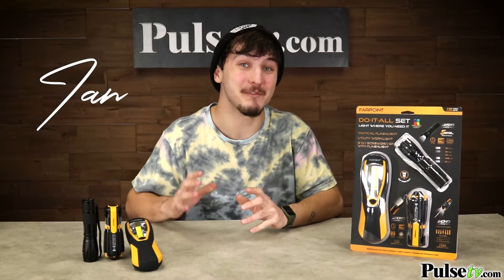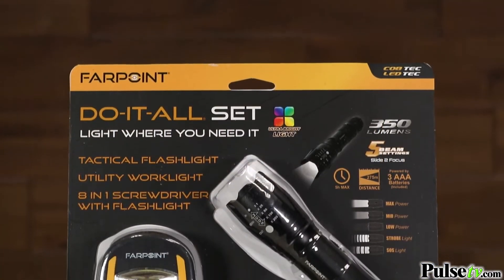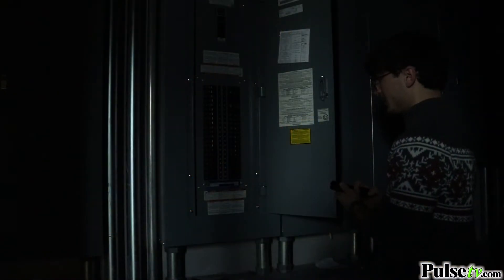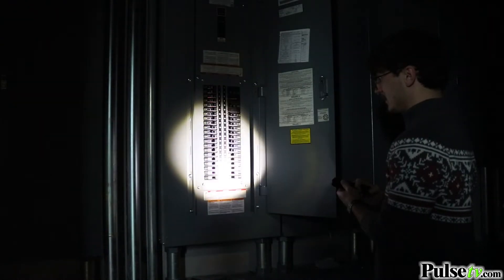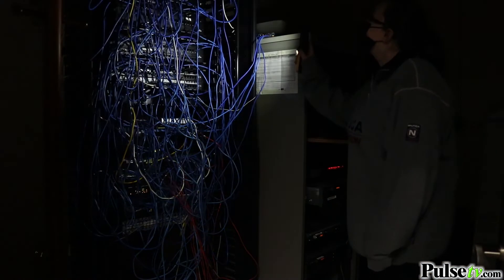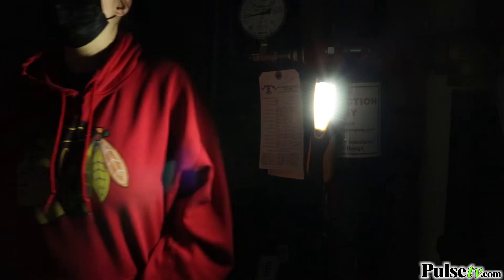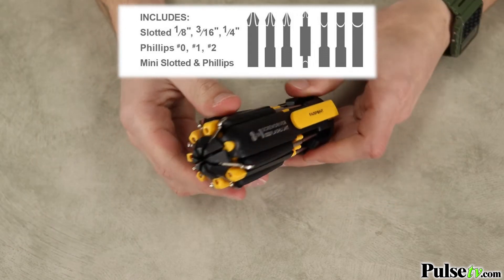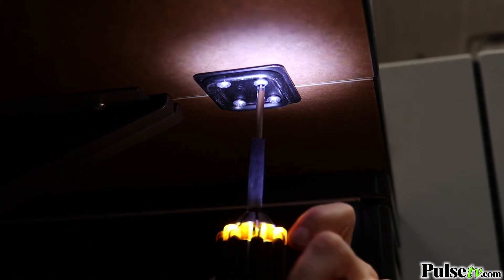Far Point Do It All Set with Worklight, Flashlight, and 8-in-1 Screwdriver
Whether you're working or playing this 3-Piece Flashlight Set can just about Do-It-All. Not all flashlights are designed for every need, so this collection provides you with a variety of tools to cover a wide variety of applications.